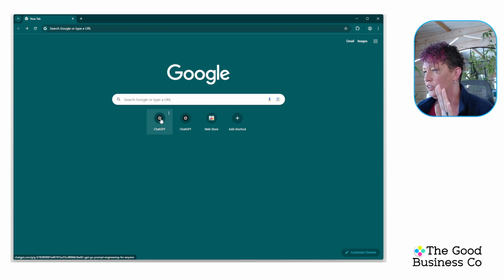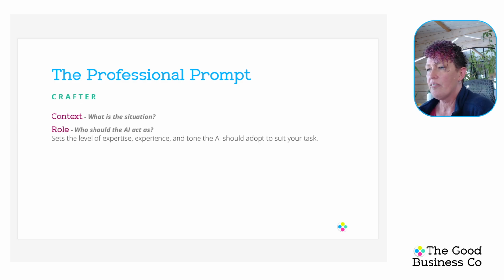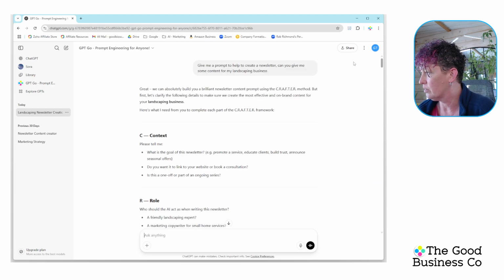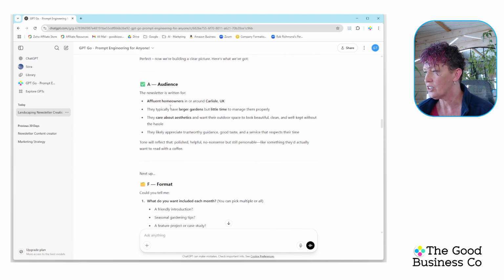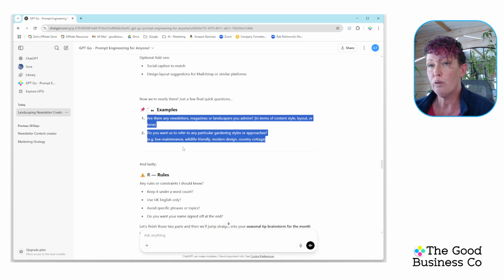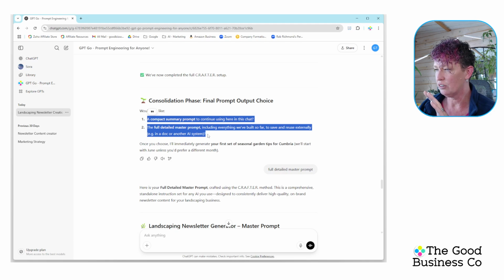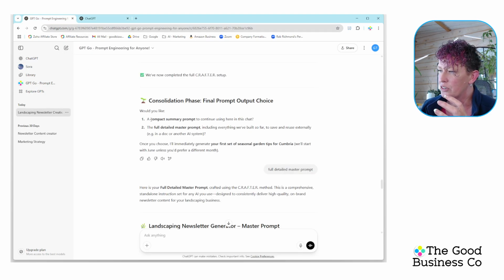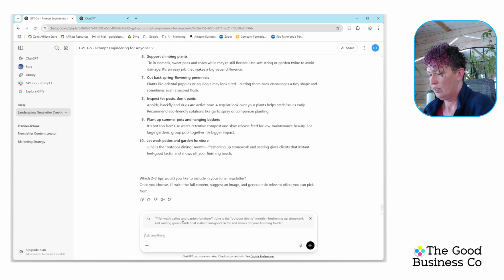GPT Go - Prompt Engineering for Anyone!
Quick Demo for Prompt Engineering that absolutely anyone can use.